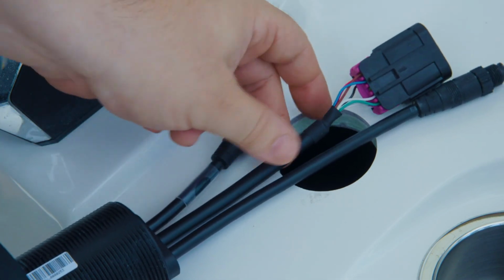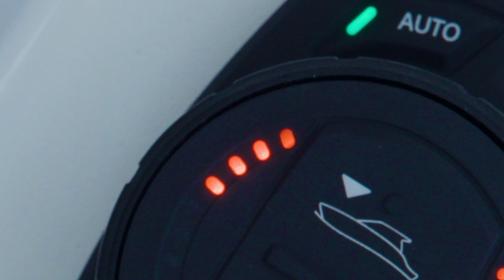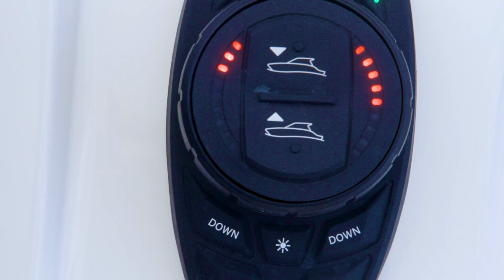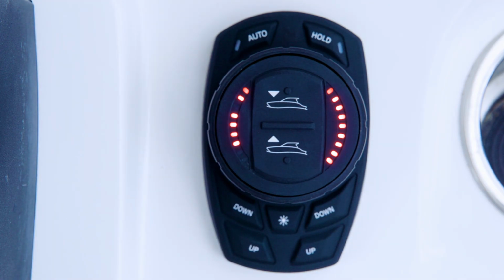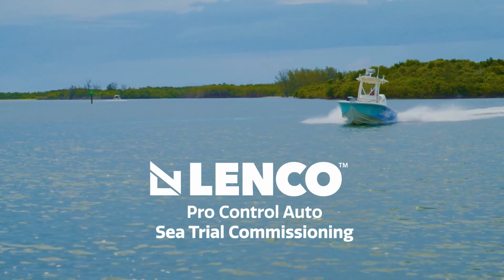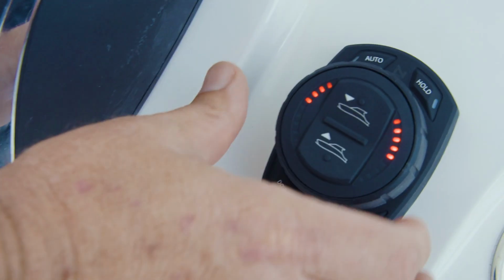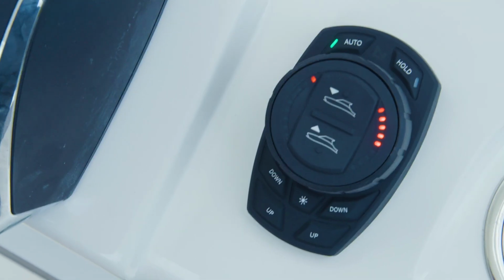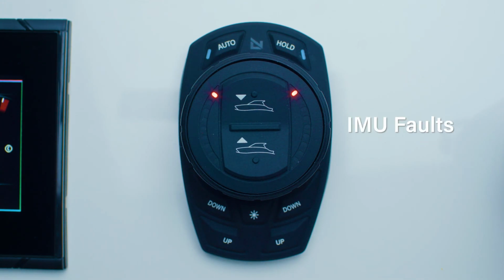Lenco Pro Control™ Auto Installation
Meet the Award-Winning Lenco Pro Control™ Auto, an industry-leading auto-leveling solution that provides boaters with more precision, control and confidence on the water.